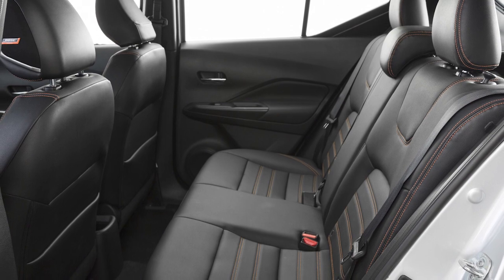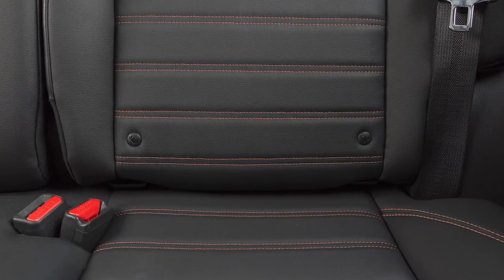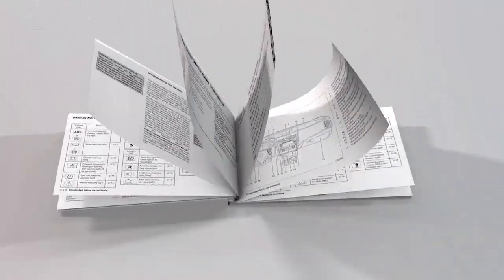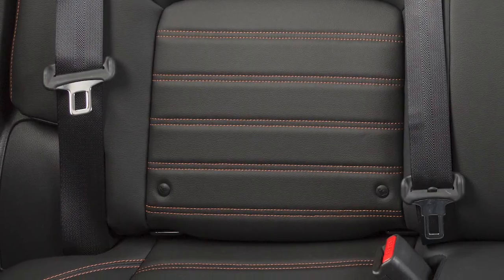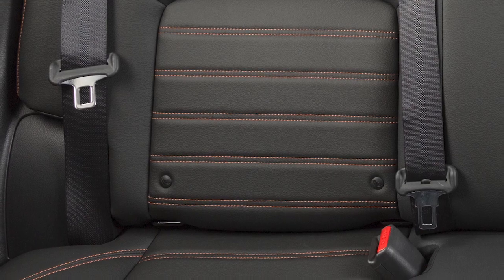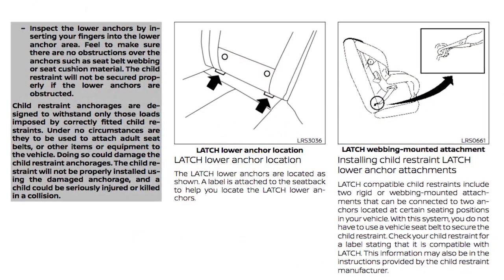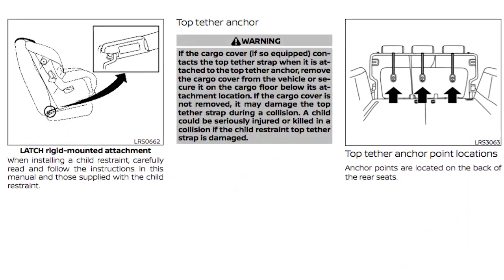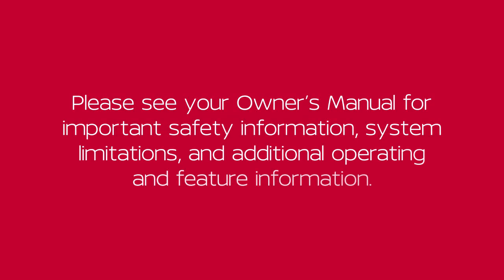2024 Nissan Versa - Child Restraint Systems (CRS)